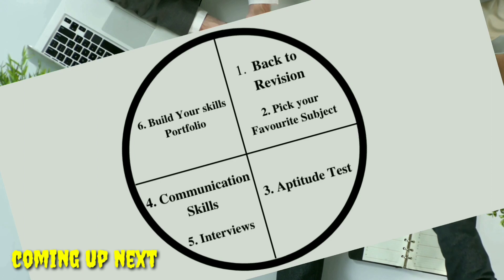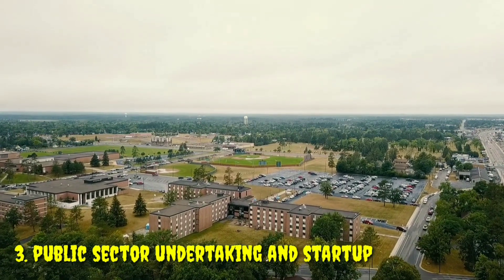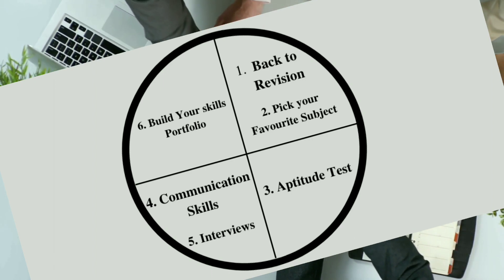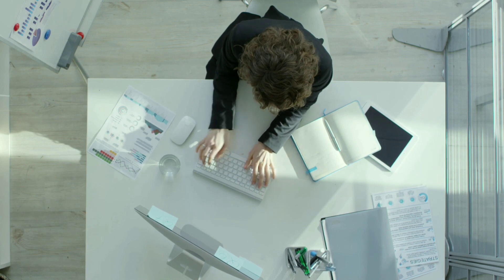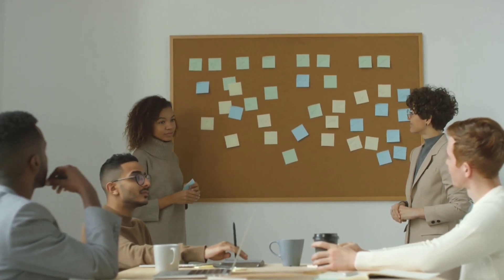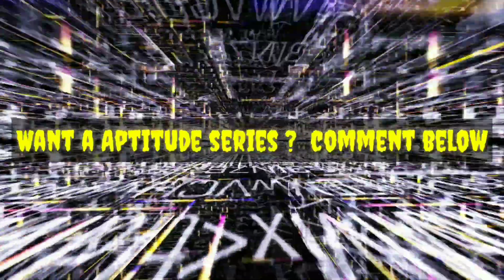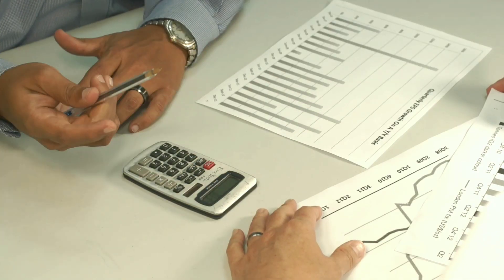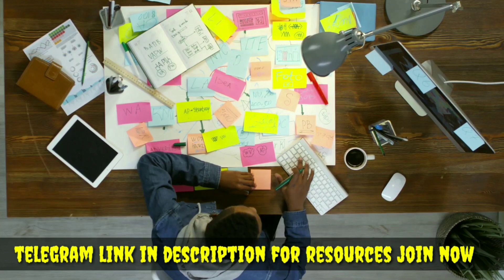How To Prepare For Campus Placements || Placement Preparation for CSE Computer Science IT Companies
Hey Everyone, In this video, we will discuss about how to prepare for campus placements and also about various companies which are coming in your campus for placements.

3 types of companies that generally visit our college during placement. The IT companies (generally arrives for mass recruitment purposes), the Core companies (may include IT companies if coming for Electronics or Computer Science branches), the Public Sector Undertaking companies and sometimes a few startups. The job profiles that are offered to the freshers are generally:

1. GET (graduate engineer trainee): Most of the IT, Core Companies and Public Sector Undertaking Companies will recruit you under this profile.

2. Sales/Marketing Executive: Generally Startups and sometimes a few marketing giants may appoint you under this.

Join Us to Telegram for Free Placement and Coding Challenge Resources ~ @Code Wrestling